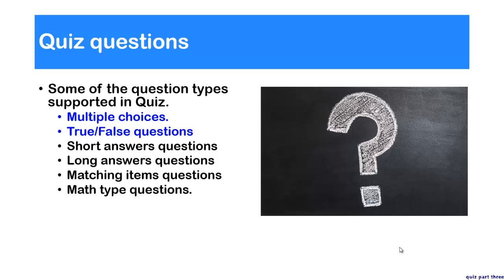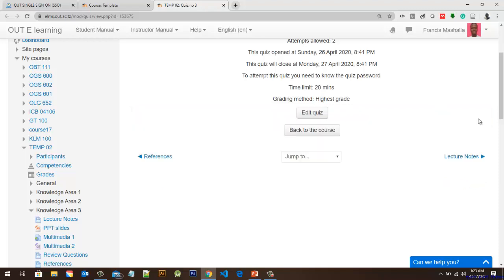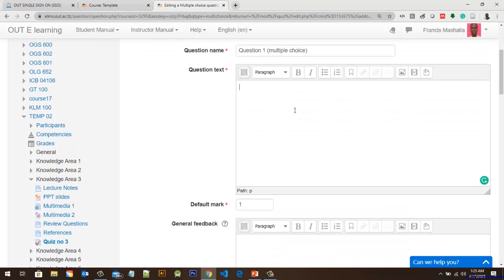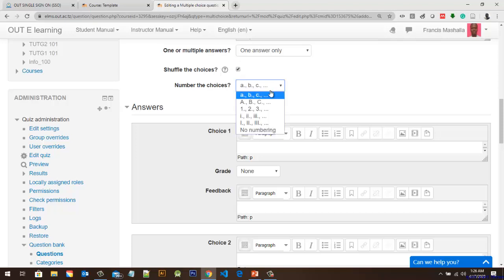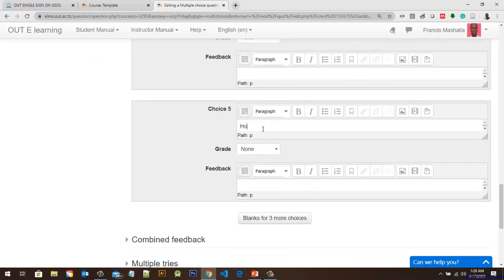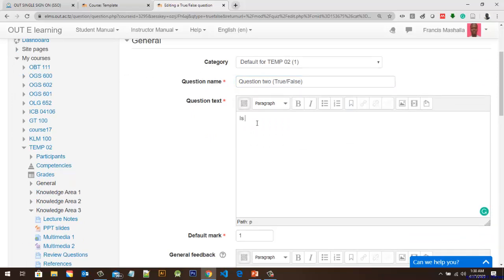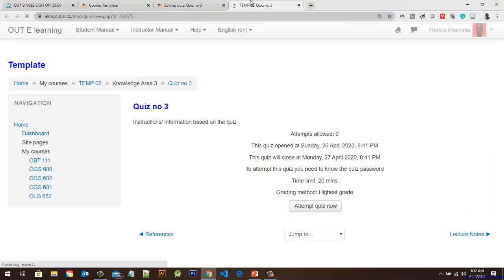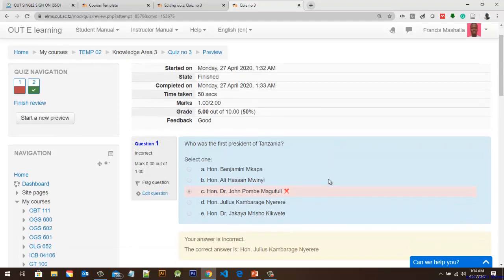Adding Multiple choices and True/False Questions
This video will detail step by step how to add multiple choices questions and True/False questions.